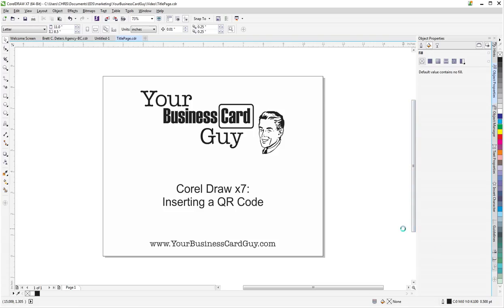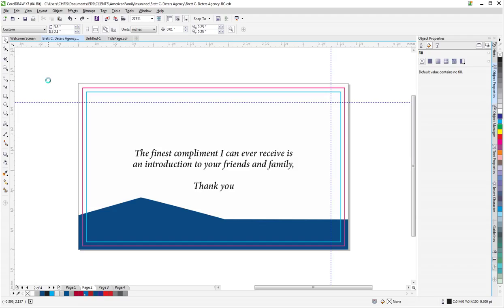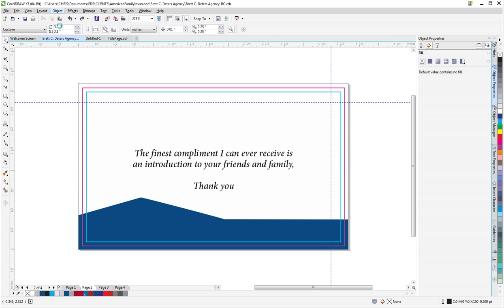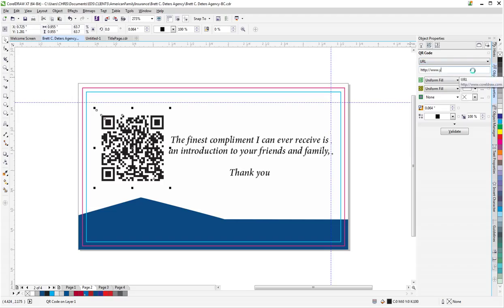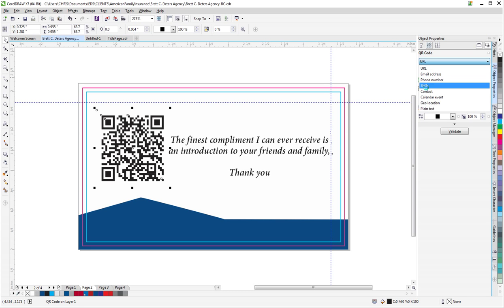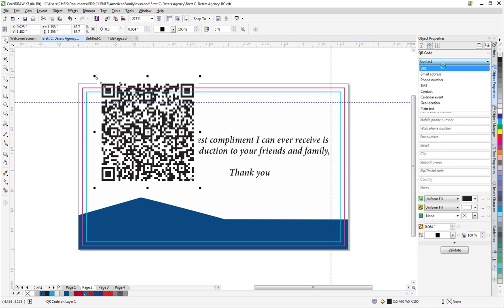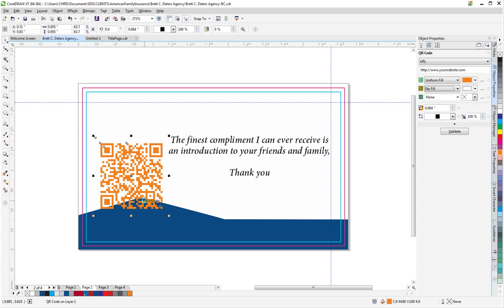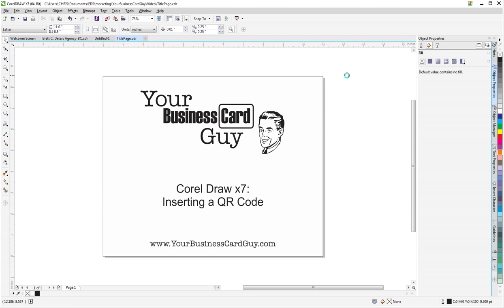COREL DRAW X7 TUTORIAL INSERTING A QR CODE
CorelDraw lets you insert a QR code directly from the main interface/workspace. No more going to a website, generating, downloading and inserting.